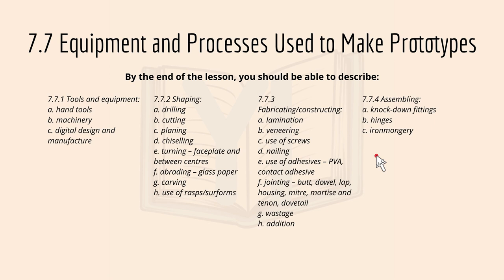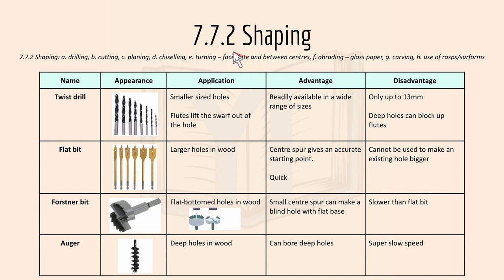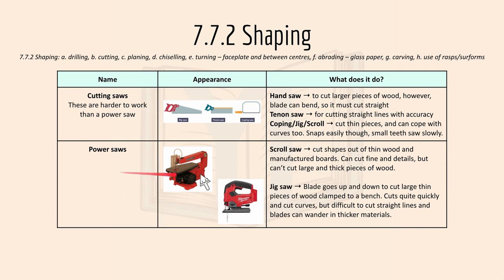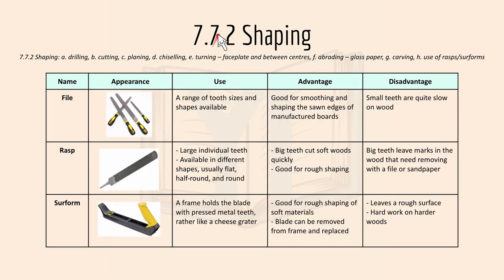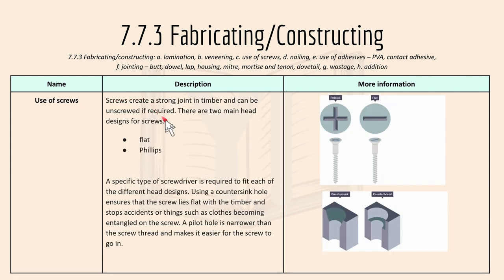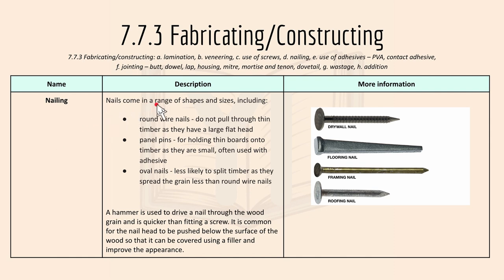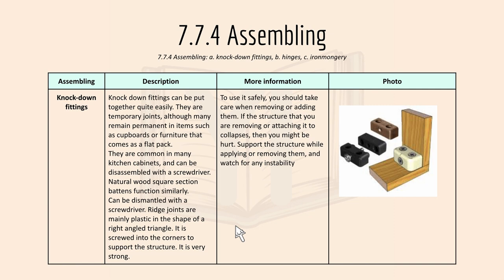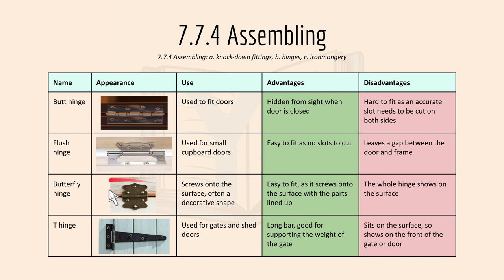EDEXCEL GCSE Design Technology: Equipment and Processes for Prototypes (7.7)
SPECIFICATION: (TIMBERS) 7.7 Equipment and Processes Used to Make Prototypes
Welcome back to the seventh timbers lesson (specification) for the playlist - Edexcel GCSE Design Technology (Timbers) series by Yi MakesItEasy.

In this video, I introduced the seventh TIMBERS content specification for Design Technology (DT). I focused on tools & equipment, shaping, fabricating/constructing, and assembling. Long video here for the equipment and processes, check it out and watch it till the end!